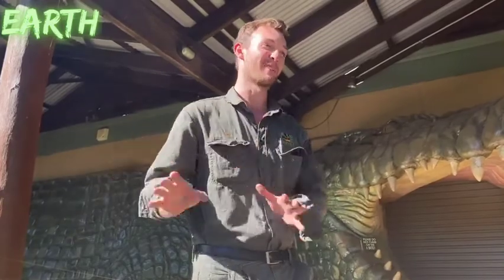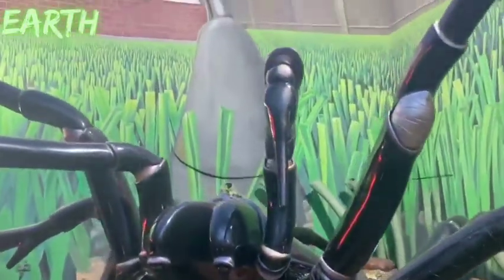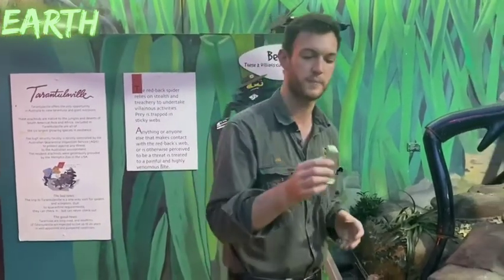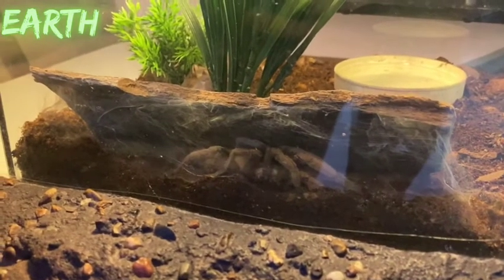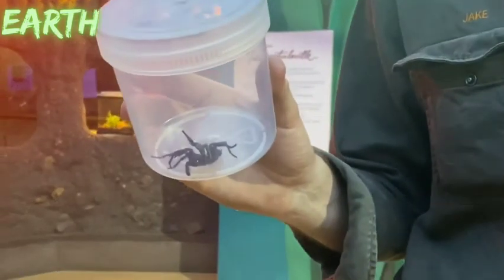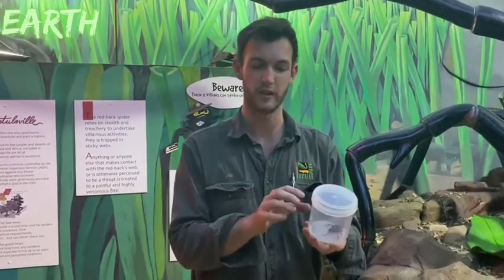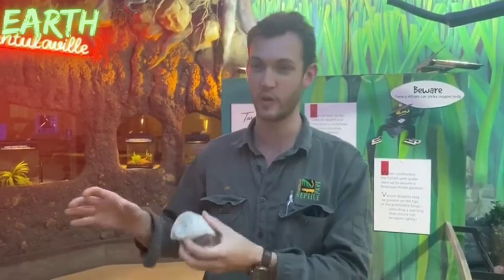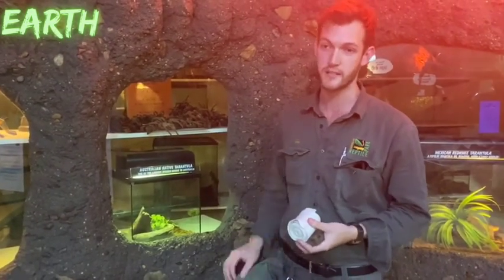AUSTRALIAN SPIDERS I This is Earth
THREE KANGAROOS | This is Earth

Credit: Australian Reptile Park

⭐ If you've enjoyed this video! Let us know by sending stars in the comments section below!

Also, like my FACEBOOK page for more interesting videos.